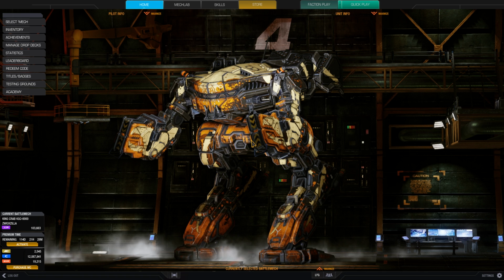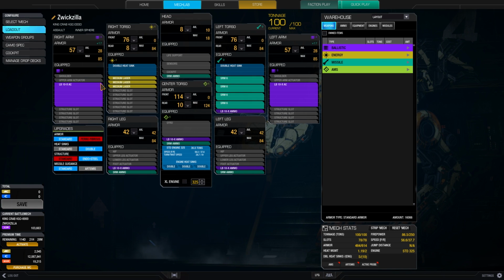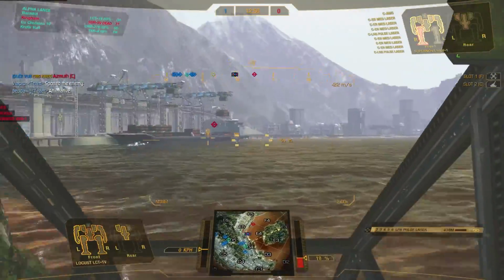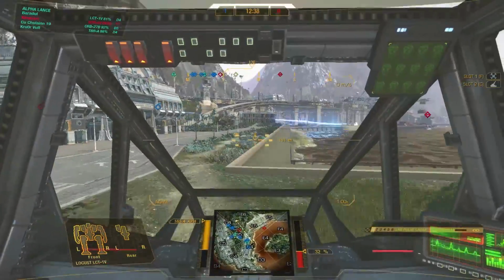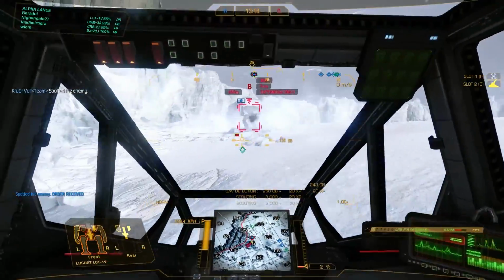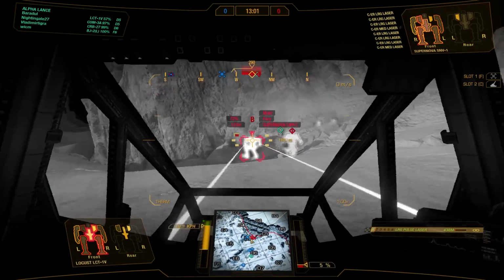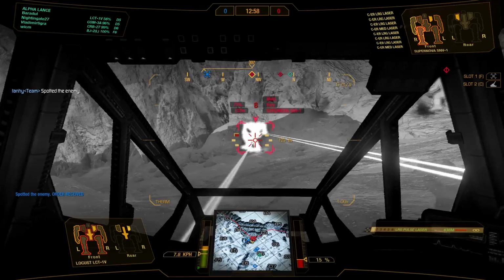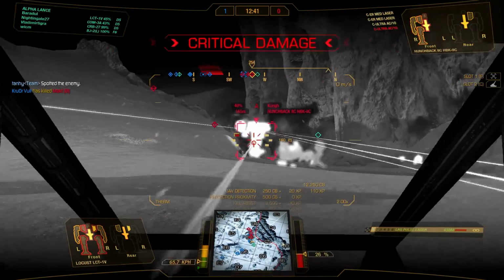Shooting Legs in Mechwarrior Online - A viable strategy?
Today I want to answer the question if going for the legs straight away is a viable strategy in Mechwarrior Online.